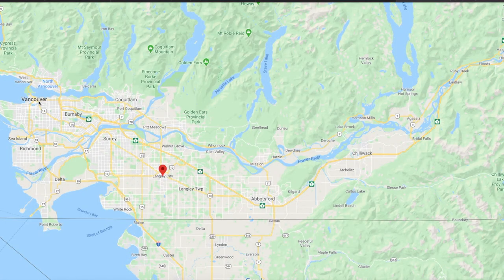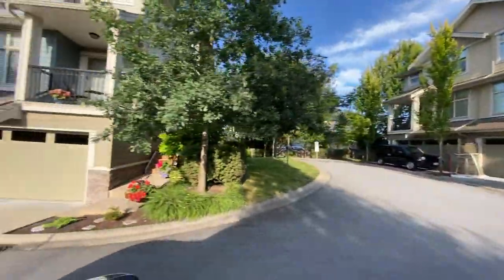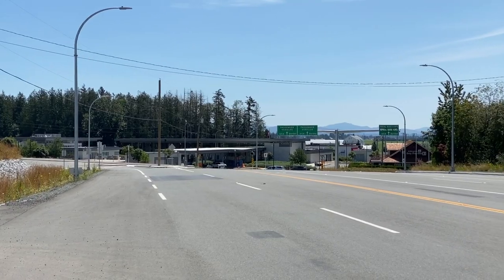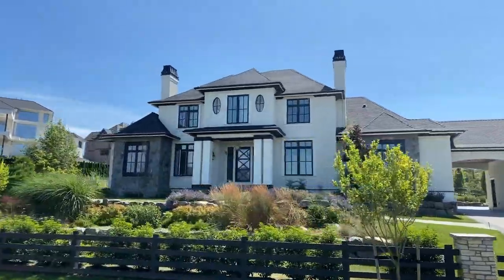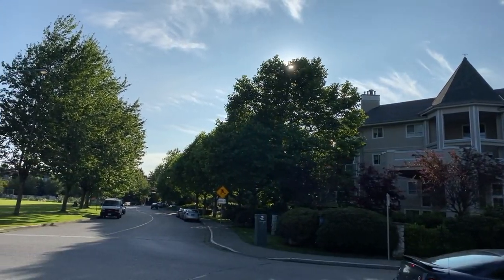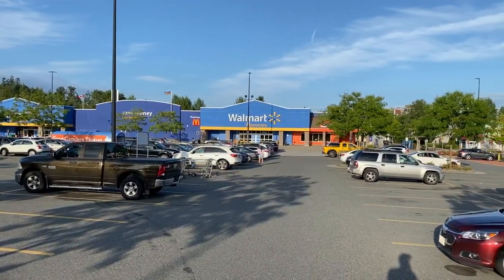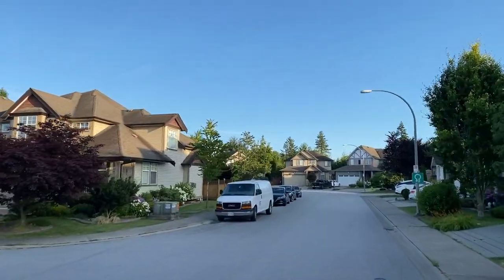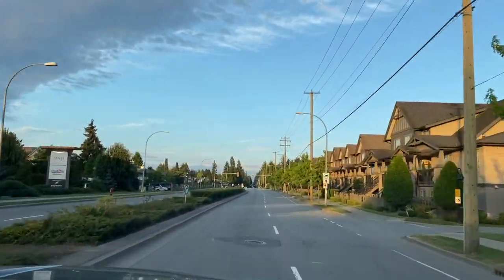LANGLEY BC tour in 15 Min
-Thinking a move to Langley BC?
-Thinking of investing in Langley BC?
This video is for you! I cover all the hot spots in Beautiful Langley, British Columbia. Did I get it all in? No way, but I have given this tour to clients in real life and we touch all four corners of this excellent town just like in this video.

Reach out for your real estate questions

RE/MAX Treeland Realty
Over 800 homes sold in the Fraser Valley
RE/MAX Hall of Fame
RE/MAX Lifetime Achievement Award
RE/MAX Platinum Club
MLS Master Medallion Member